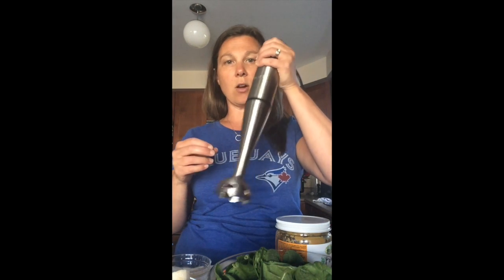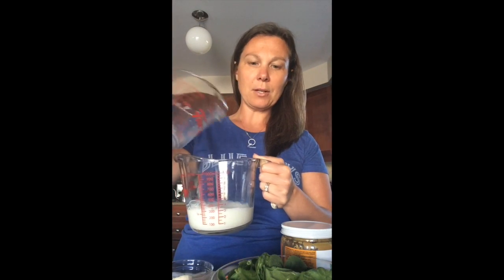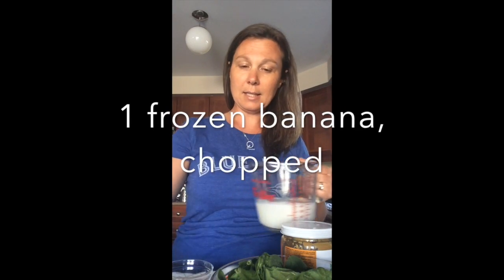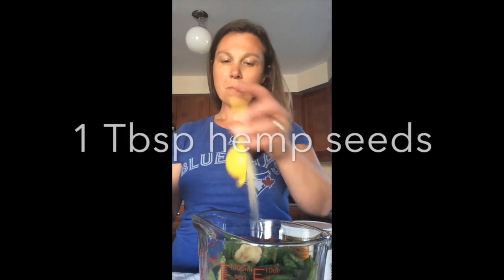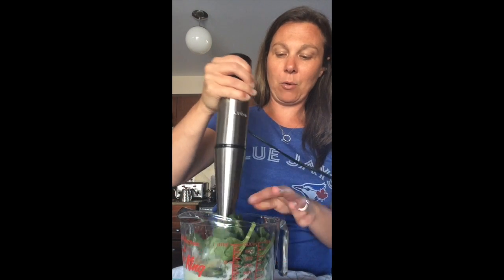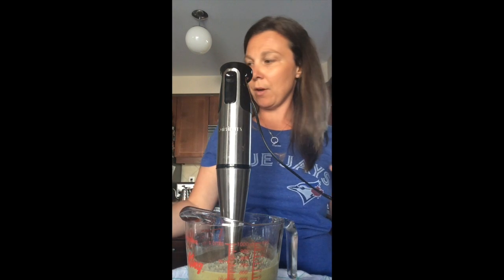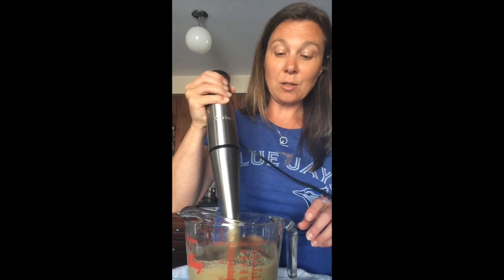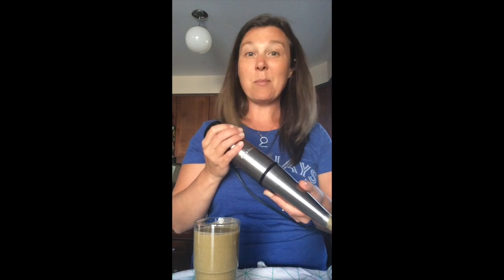Plantiful Plates Smoothie Challenge: Bonus Smoothie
This video is about Plantiful Plates Smoothie Challenge: Bonus Smoothie